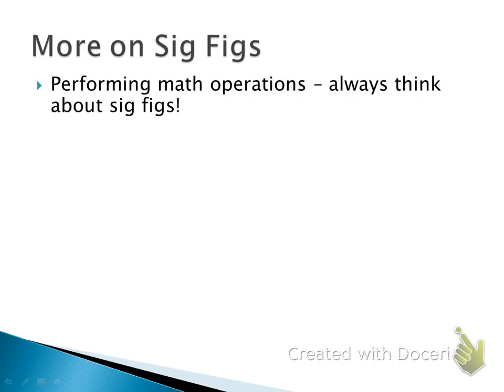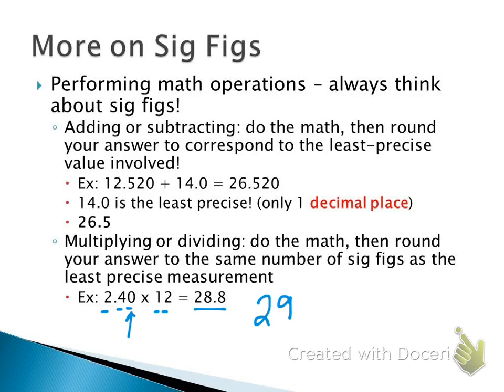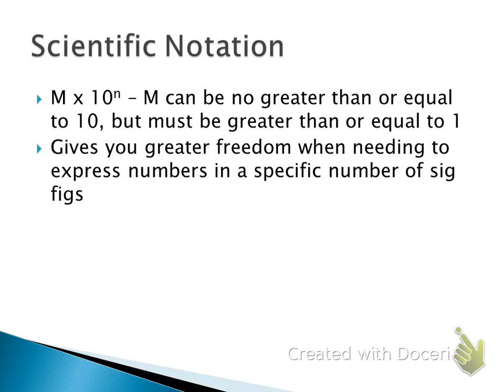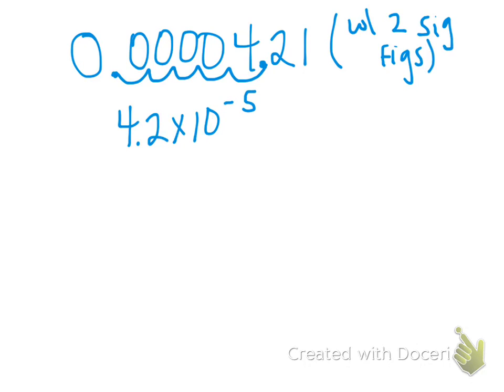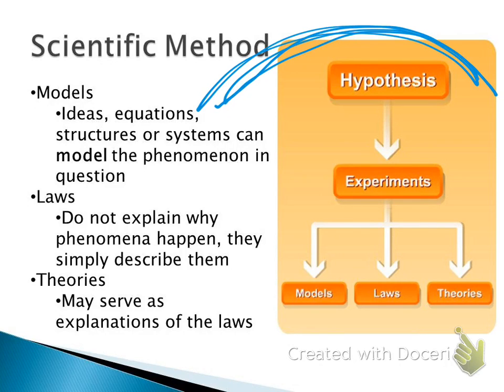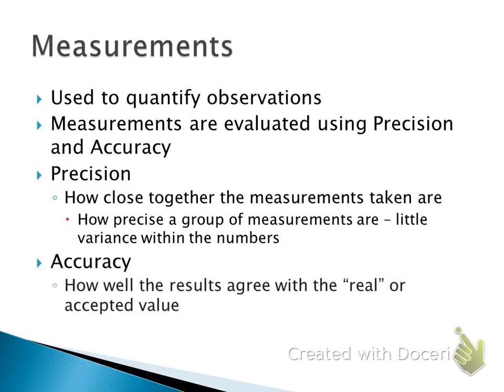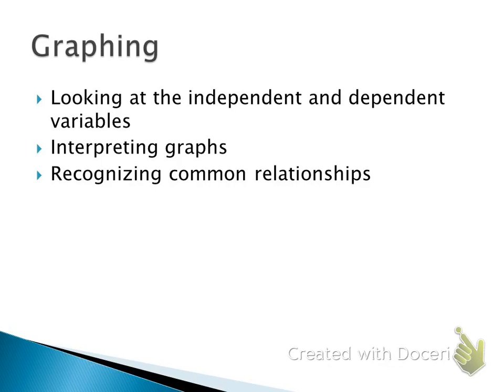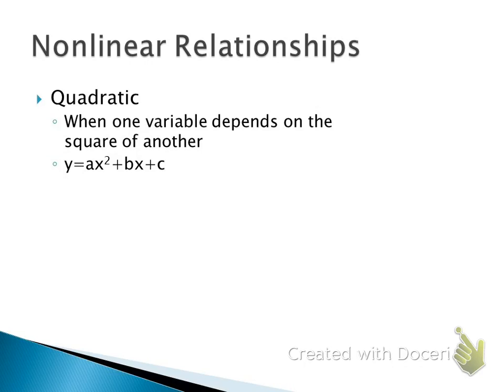Physics Sci Notation and Graphing 8.23.16